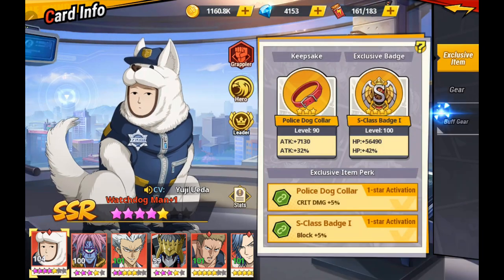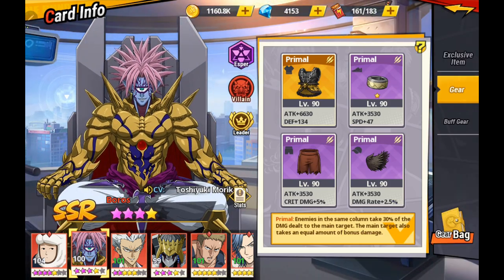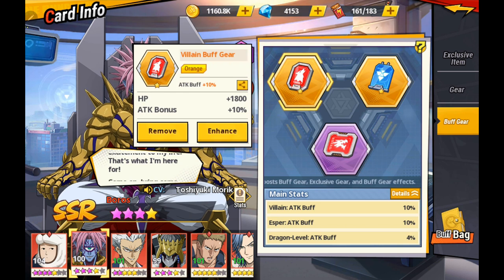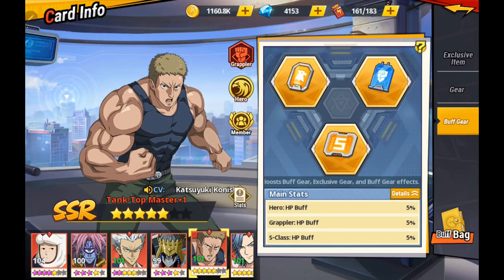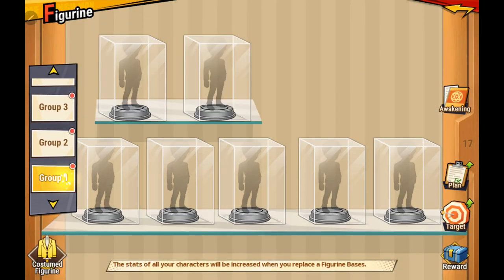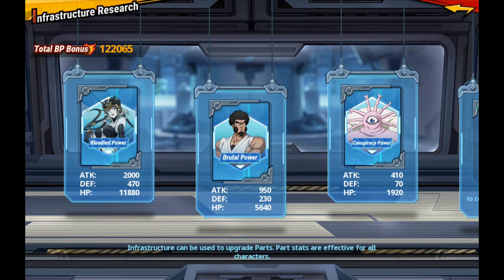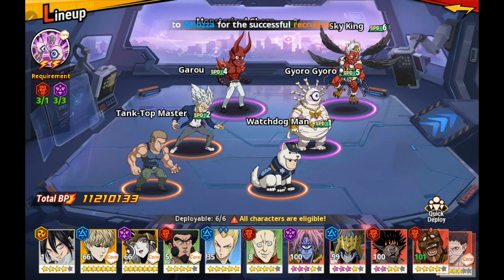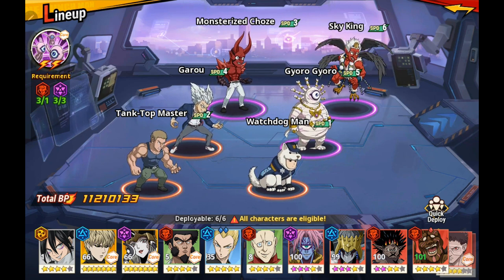"ANGEL" Account Review One Punch Man The Strongest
*Subtitles in over 10 languages.

[One Punch Man - The Strongest] is officially launched on Google Play and App Store, and the servers will be online on Sept. 22nd, 2022, at 08:00 AM (UTC-8). Thank you for your support and love!

Saitama, a guy who became a hero for fun.
After three years of his training, he finally gains the ultimate strength he wanted.

The official turn-based strategy mobile RPG licensed by and adapted from popular Japanese anime series ONE PUNCH MAN is coming!

Fight along with Saitama and be a hero for fun!

【Game Introduction】
One Punch Man - The Strongest is adapted from anime ONE PUNCH MAN, originally created by ONE and Yusuke Murata. The whole game production was supervised by the production committee including SHUEISHA. Experience the One Punch Man game that is faithful to the original setting and relive the heroic battles!

【Game Features】
·Customizabe Combination, Variable Strategies
You can fight along with Saitama, "The Strongest Hero", and face the disasters and villains straight out of the original work. You will need to recruit various heroes and villains, and form your exclusive lineup. Through smart strategy thinking and the combination of unique character features and skills, you can dominate the battlefield.

·A Wide Range of Characters, Each with Unique Intros
Saitama, Genos, Terrible Tornado, Speed-o'-Sound Sonic, Boros, each with their exclusive skills and costumes, which await your discovery!

·A Variety of Modes, Rich Gameplay Available
Institute of Genetics, Association Arena, Unnatural Disaster, Extreme Training, Awakening Trial, multi-player team play, PVE campaigns and last but not least the Saitama combat mode, and thrilling one punch kill in quick clearance of challenges!

·Voiceover by Original Voiceover Cast
Saitama CV: Makoto Furukawa
Genos CV: Kaito Ishikawa
Speed-o'-Sound Sonic CV: Yuki Kaji
Terrible Tornado CV: Aoi Yuki
Hellish Blizzard CV: Saori Hayami
Silverfang CV: Kazuhiro Yamaji
Atomic Samurai CV: Kenjiro Tsuda
Child Emperor CV: Minami Takayama
King CV: Hiroki Yasumoto
Zombieman CV: Takahiro Sakurai
Drive Knight CV: Yoji Ueda
Superalloy Darkshine CV: Satoshi Hino
Puri-puri Prisoner CV: Masaya Onosaka
Amai Mask CV: Mamoru Miyano
Mumen Rider CV: Yuichi Nakamura
Doctor Genus CV: Daisuke Namikawa
Boros CV: Toshiyuki Morikawa